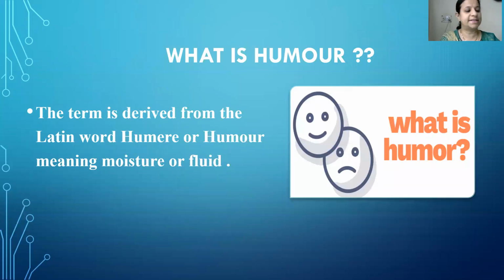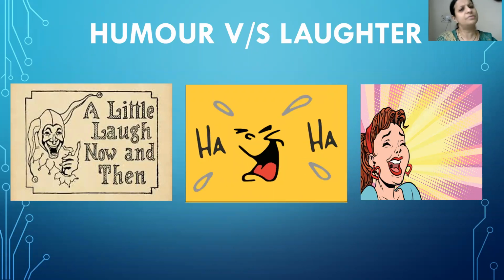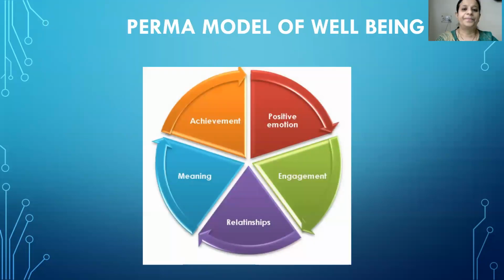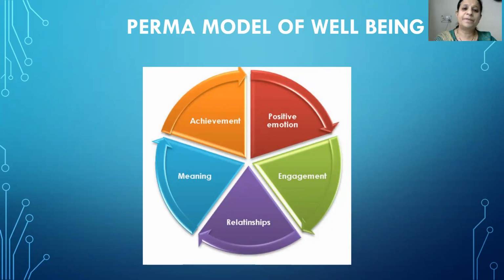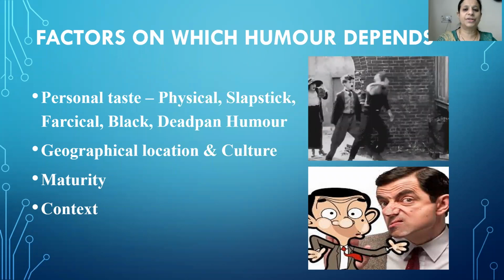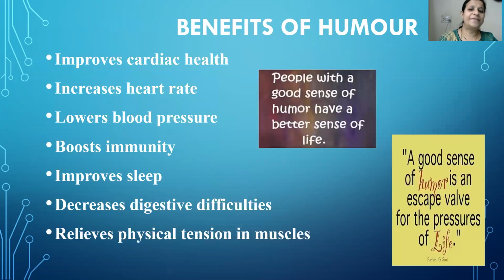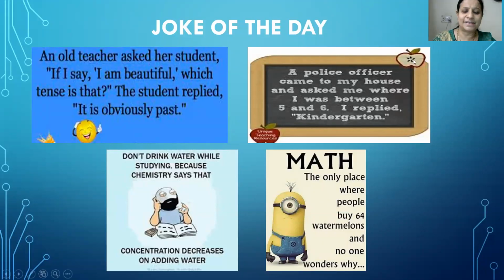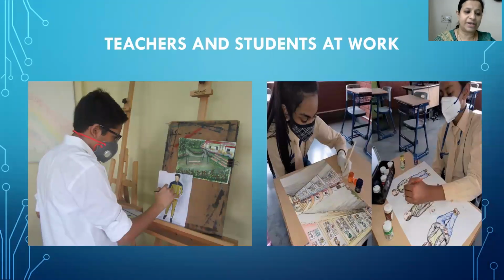Humour as a Teaching Tool : Laughter and Learning by Rakhi Mathur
Part 1
Session taken under the aegis of All India Educators Forum. An effort to motivate teachers to bring joy and happiness in the classrooms and make learning joyful.